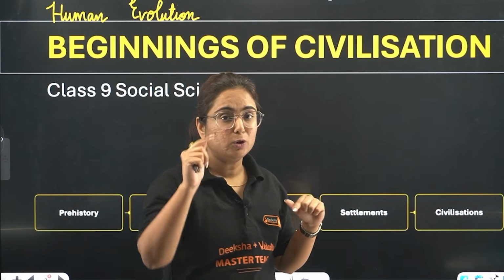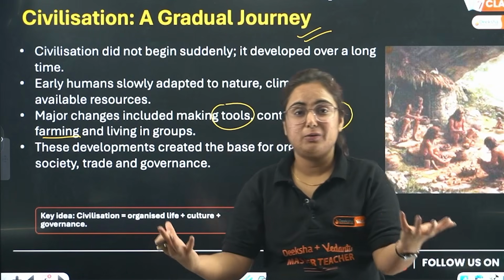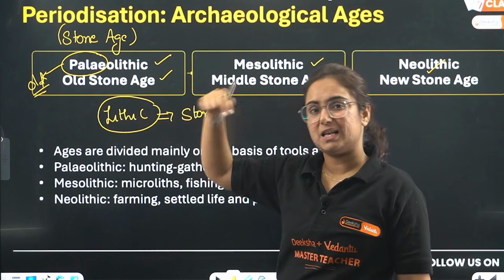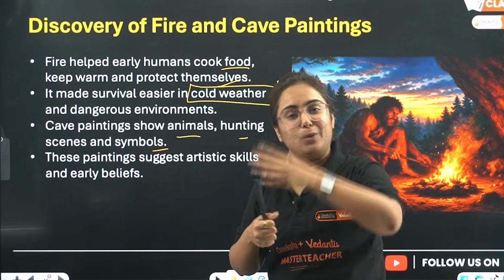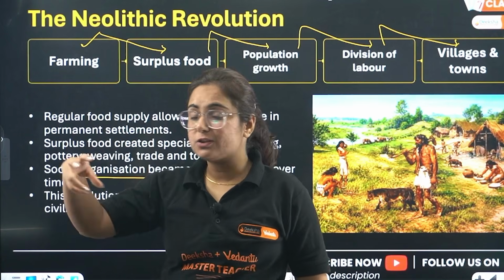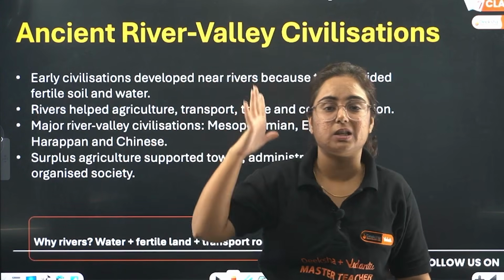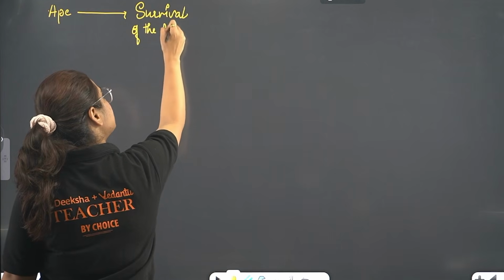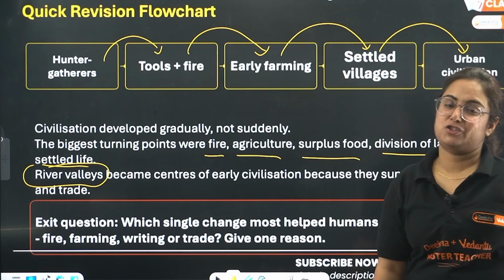Class 9 | 🐒Early Humans & Beginning of Civilisation One Shot 🔥 SST | New NCERT | Tanvi Mam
Hey students! 👋 Welcome to Deeksha Vedantu CBSE! In this session, Tanvi Ma'am explains "Early Humans & the Beginning of Civilisation" for Class 9 (New NCERT), fully in English. 🔥

📘 WHAT YOU'LL LEARN:
✅ Evolution of early humans
✅ The Stone Age — Palaeolithic, Mesolithic & Neolithic
✅ Discovery of fire & early tools
✅ From hunting-gathering to farming
✅ Beginning of agriculture & settled life
✅ The rise of early civilisations
✅ Important NCERT & exam questions

🎯 This is a fascinating and scoring chapter — Tanvi Ma'am makes the whole journey of early humans simple, clear, and exam-ready! 💪
📝 Keep your New NCERT and notes ready, and follow along.